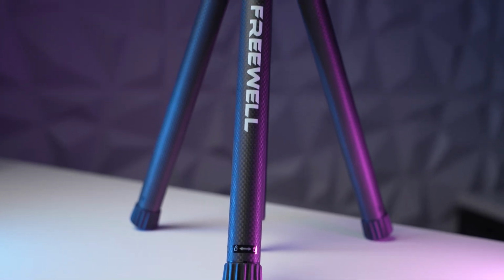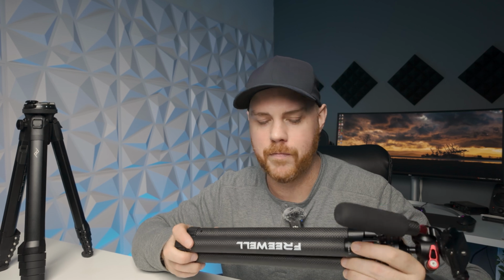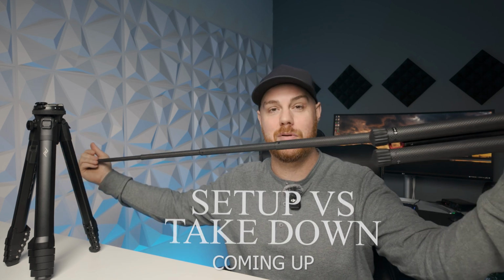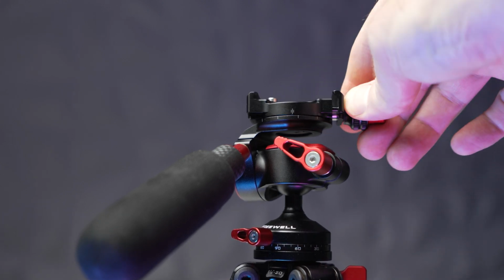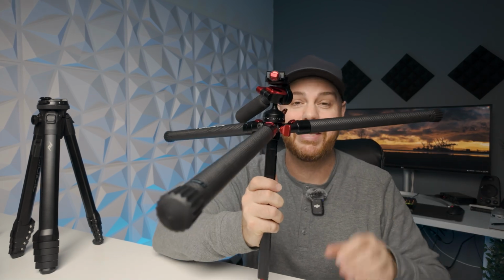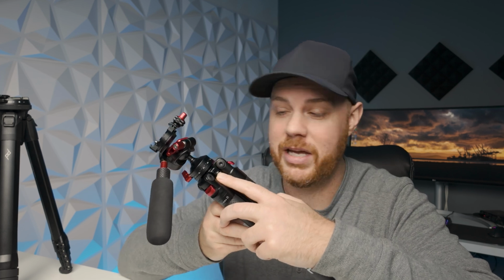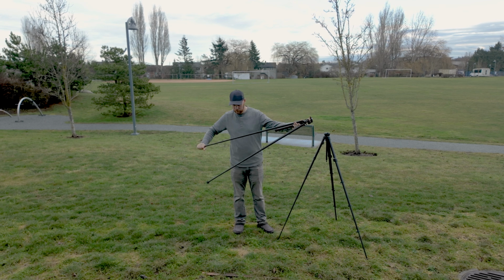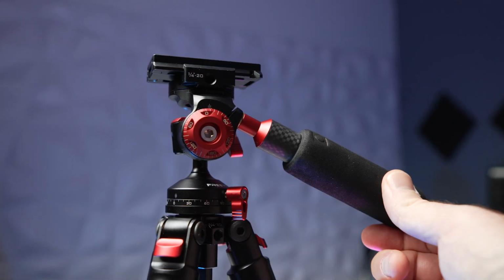Freewell Travel Tripod Review - Better than Peak Design?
Freewell Travel Tripod Review - Better than Peak Design? That's what we check out in the review of one of my favorite new pieces of gear.

Camera & Lenses:
Sony 14mm F1.8 GM (Amazon) (B&H)
Tamron 70-180mm F2.8 G2 (Amazon) (B&H)
Viltrox 16mm F1.8 (Amazon) (B&H)
DJI Pocket 3 (Amazon) (B&H)
Drones

Tripods & Monopods
Freewell Travel Tripod (Amazon)